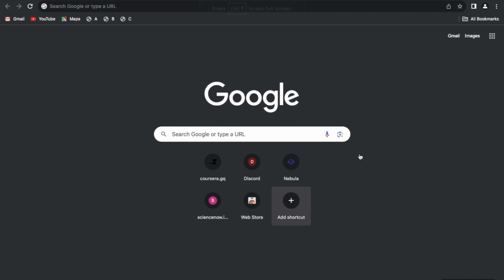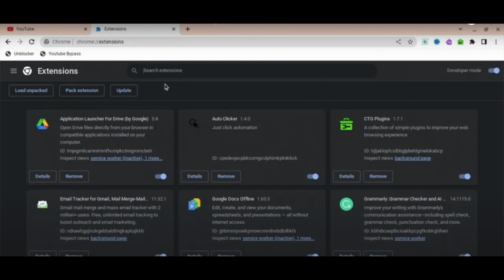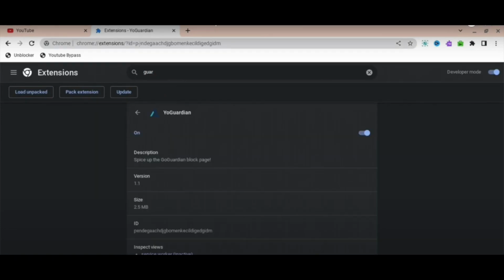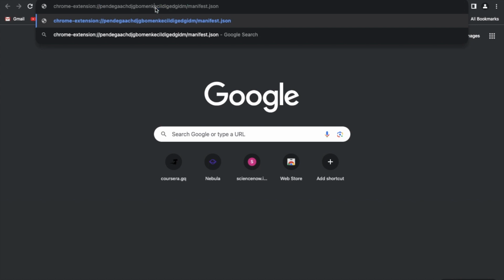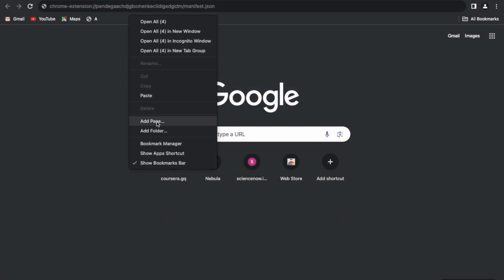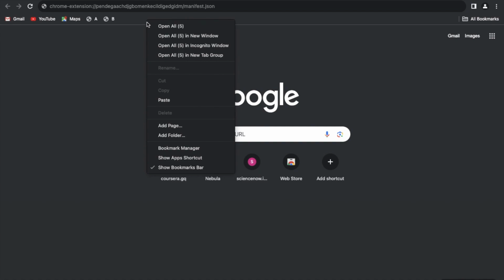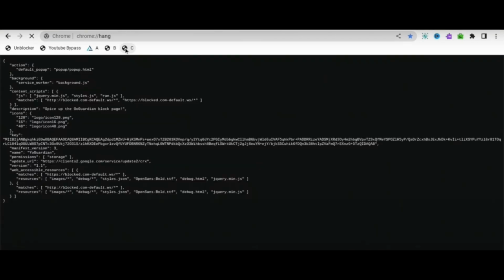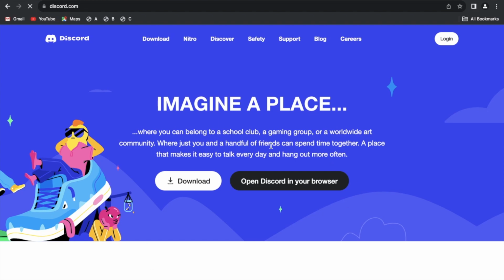How to Remove GoGuardian on School Chromebook Within 2 Minutes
Are you tired of the limitations GoGuardian puts on your school Chromebook? In this quick tutorial, we'll show you how to break free and regain control of your device.

Learn how to remove GoGuardian from your school Chromebook in just 2 minutes. Whether you want to disable it temporarily or uninstall it for good, we've got you covered. Our step-by-step guide will walk you through the process, ensuring you can access the web freely without any restrictions.

Say goodbye to GoGuardian and hello to online freedom!

Reclaim your online freedom and remove GoGuardian from your school Chromebook now. Watch our tutorial and take back control!